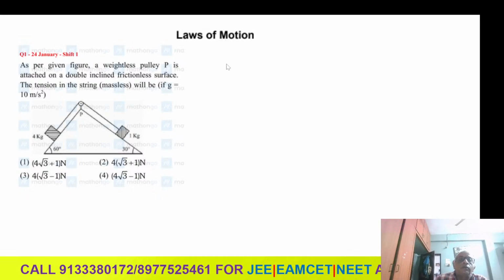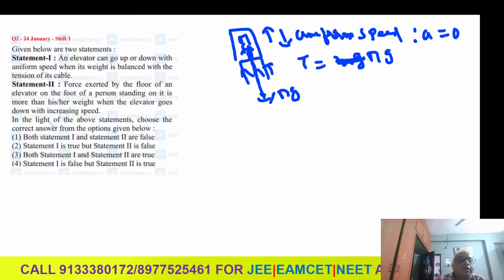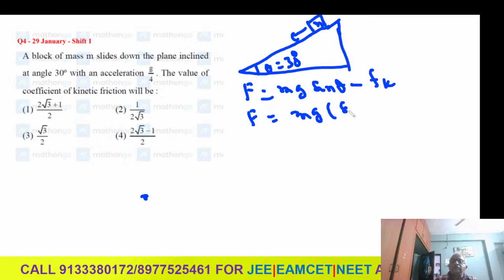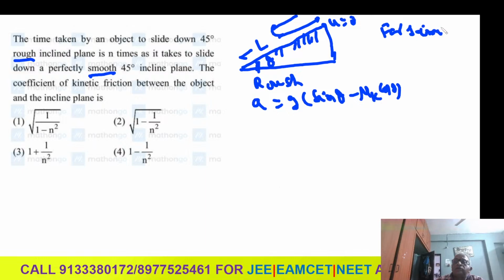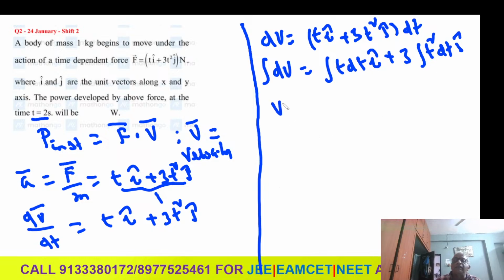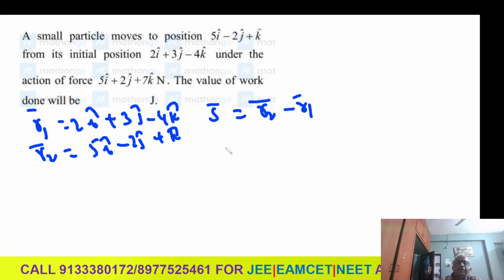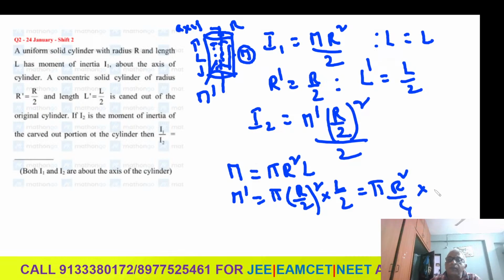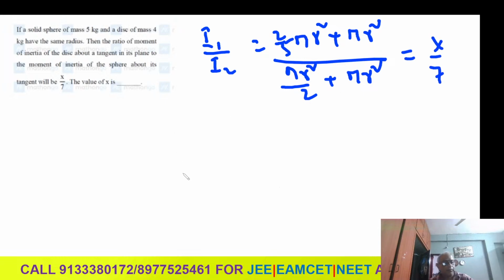JEE MOST IMP QUESTIONS ONE SHOT BY -Srinivasan sir |IPE IST YEAR 2025|Best Coaching |Spark Academy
Get these courses at Launch Price: 4999 Only! Coaching in English+ Telugu. Offer for first 200 students only!

📢 Join our WhatsApp Channel for free notes, study materials, tests, latest updates